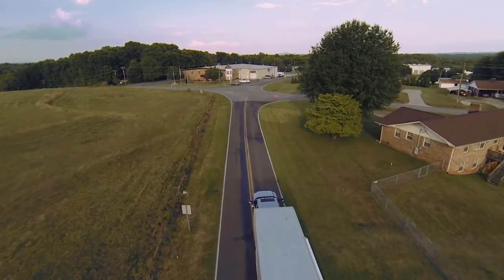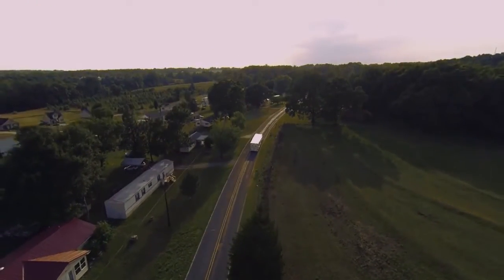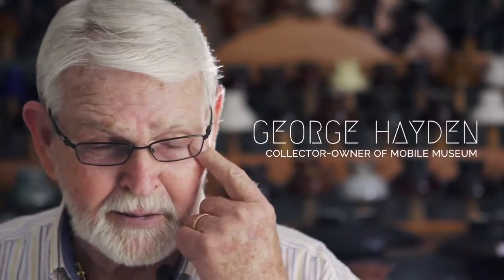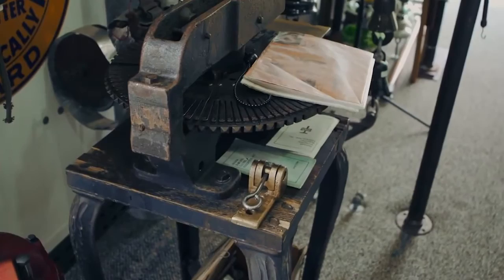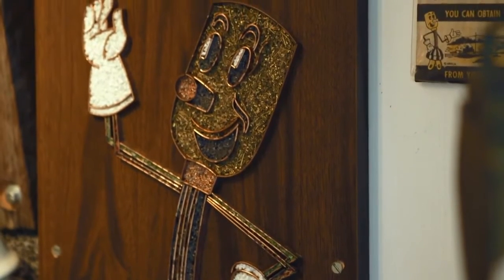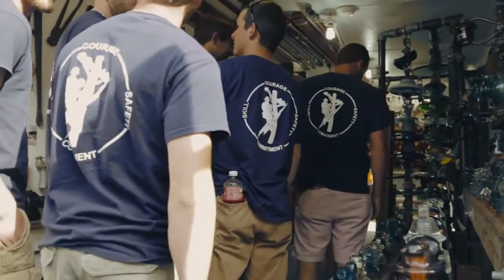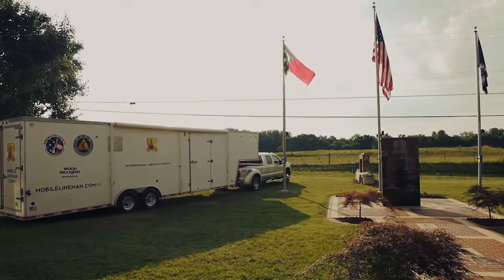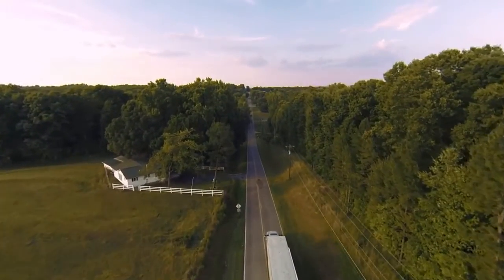International Lineman's Museum Captial Campaign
The Mobile Lineman Museum is the centerpiece of a capital campaign for the International Linemen’s Museum and Hall of Fame in Shelby, N.C. Just $1 a week can mean the museum's longevity for future generations.